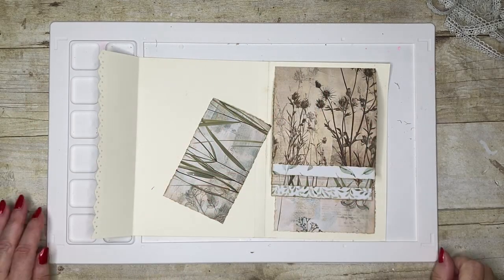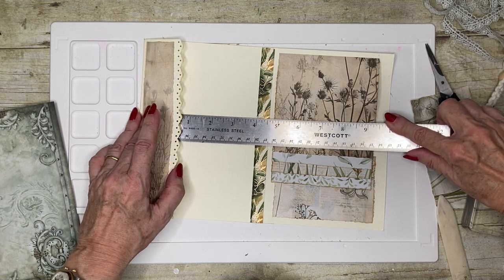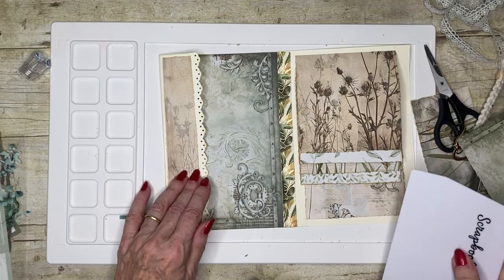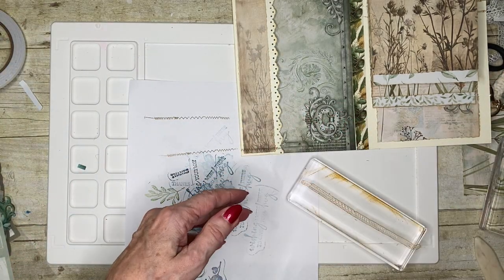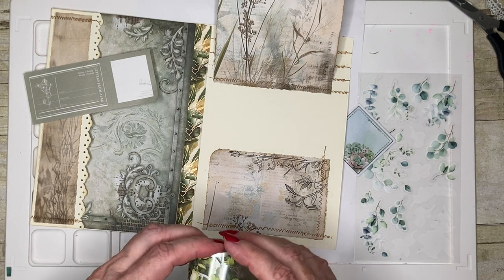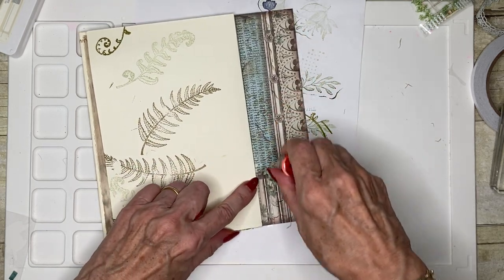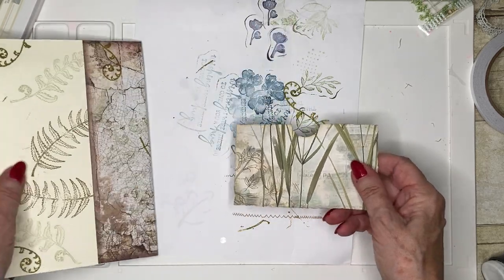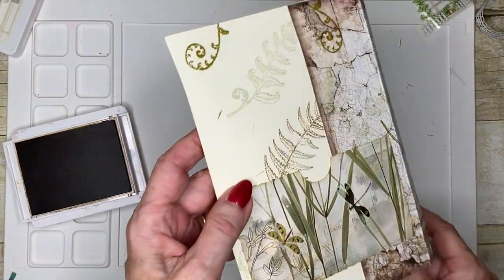Waterfall Signature ~ Part 2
I am just   loving this signature, in this video I continue to work on this unusual Junk Journal Signature , including a bit of decorating :-)

Make sure to watch the video all the way through so you don't miss any hints and tips for making this creative signature